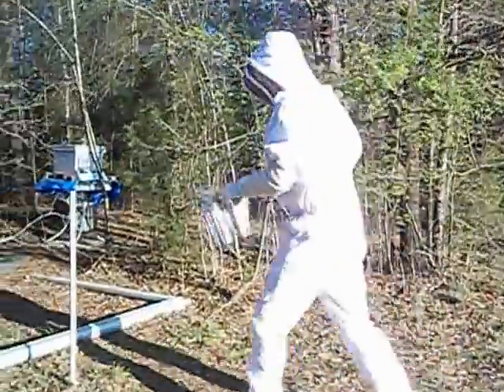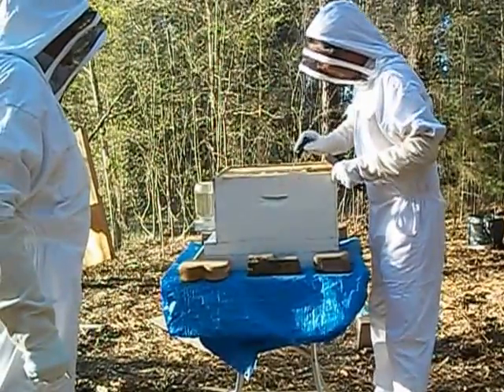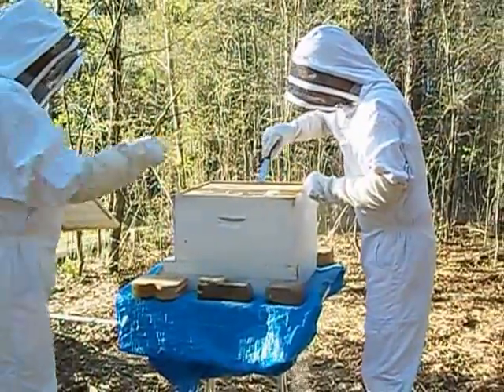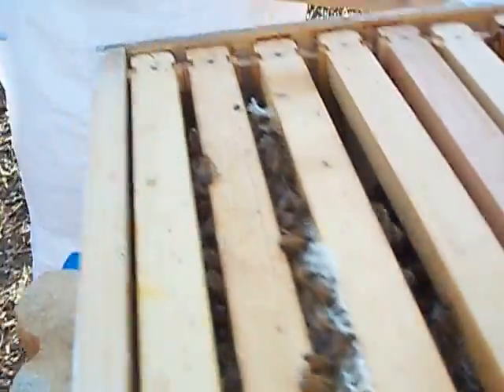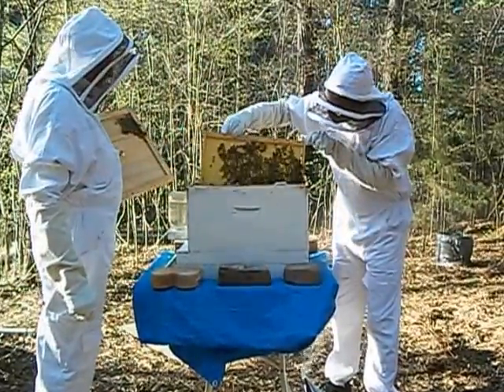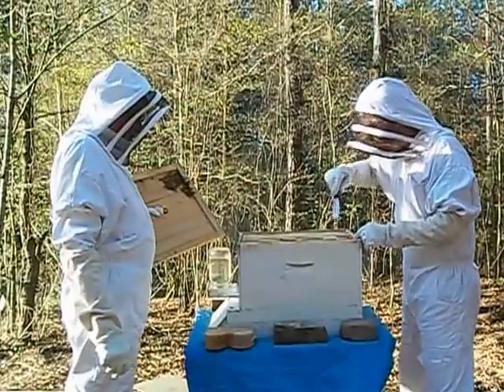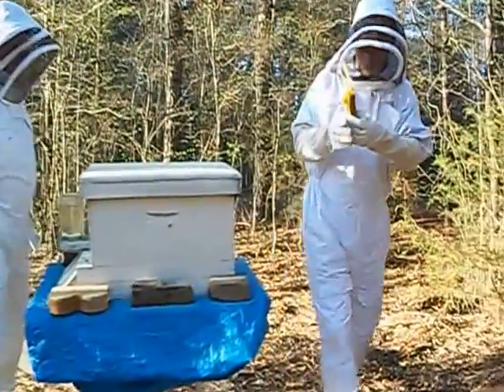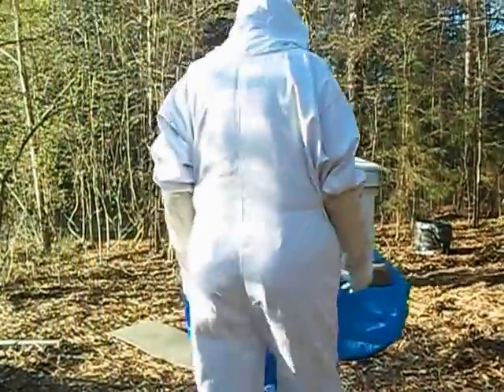Checking our Bees and Removing the Queen Cage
I'm new at beekeeping and this video is me and my neighbor checking our Bees and Removing the Queen Cage.